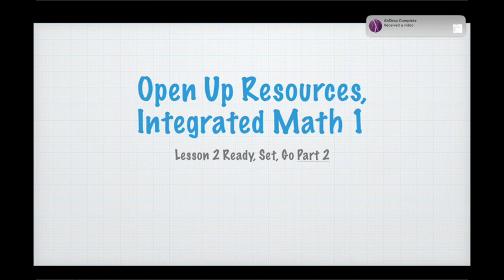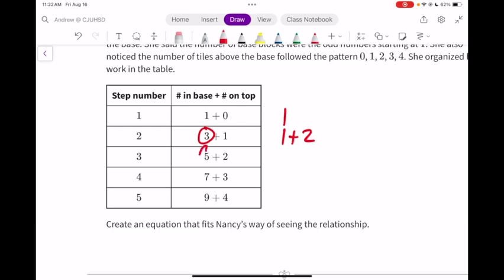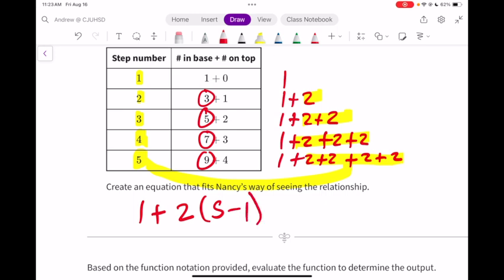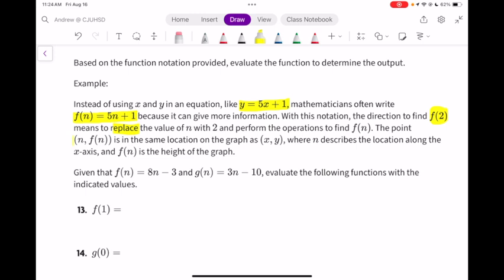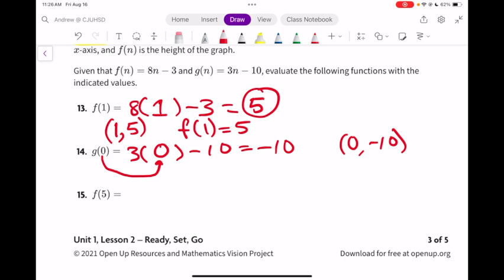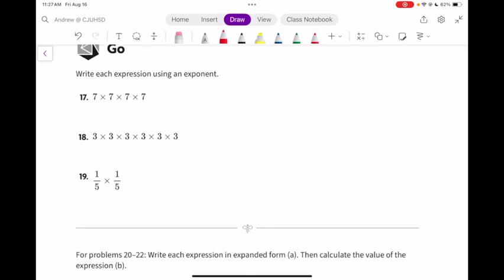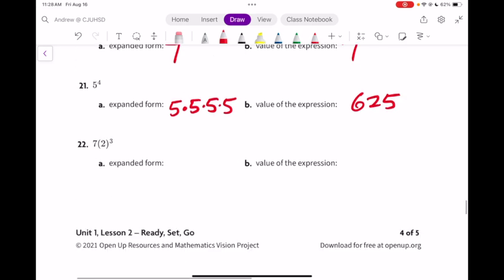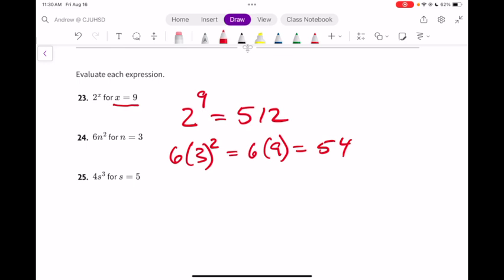OUR Math 1 Lesson 2 Ready Set Go Part 2